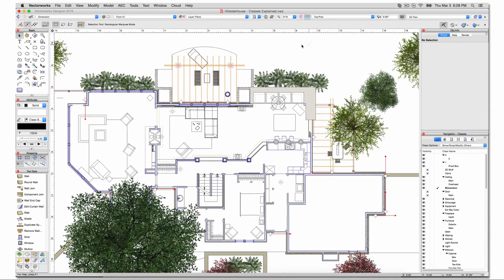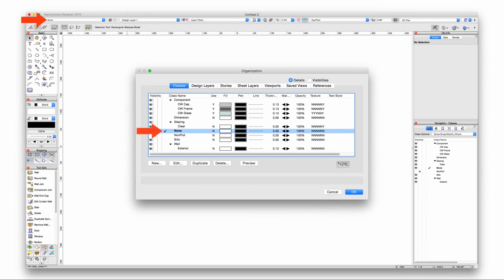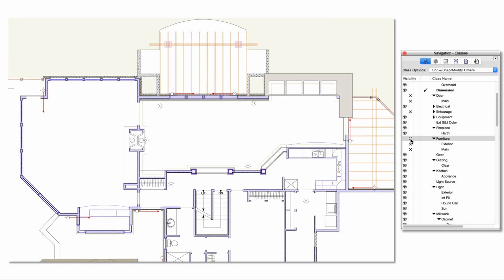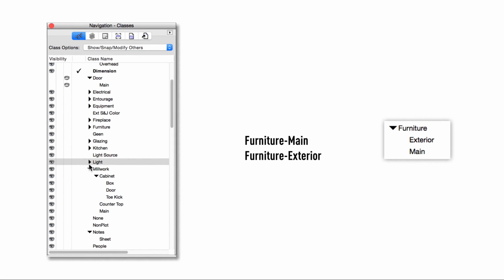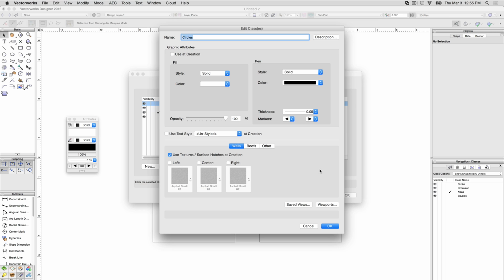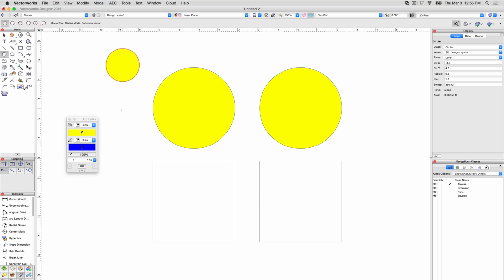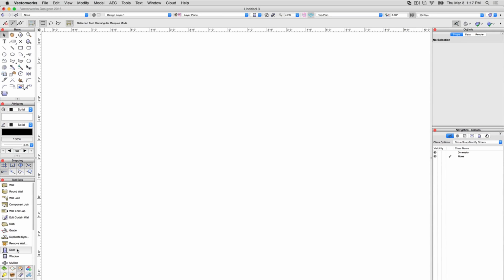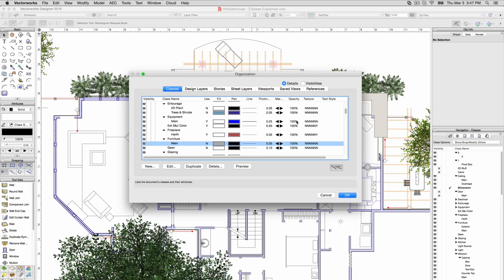The Basics - Introduction to Classes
In this video, we will go over Classes in more detail.